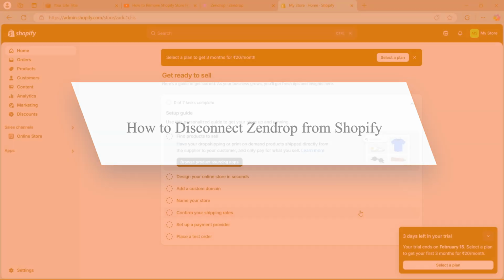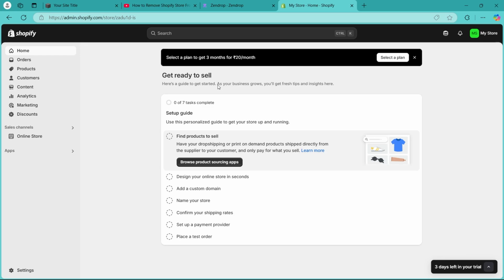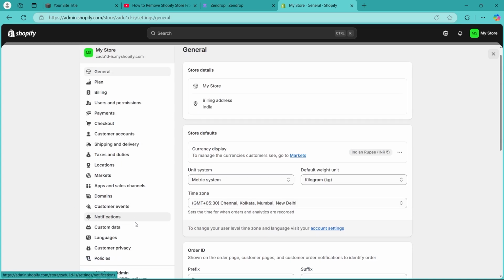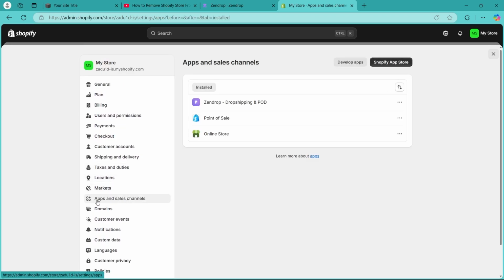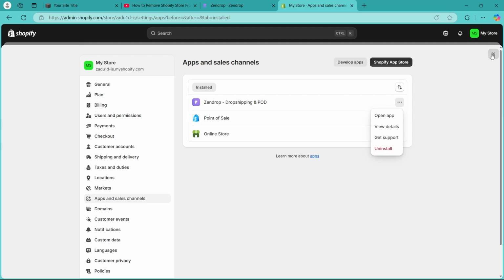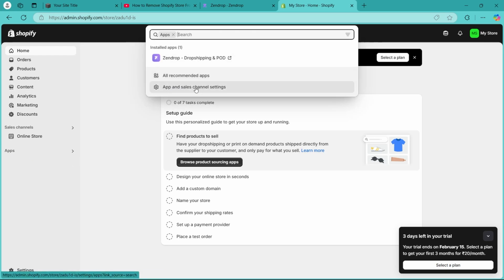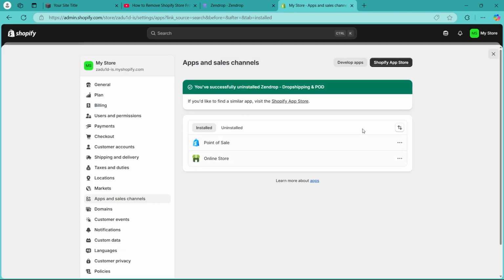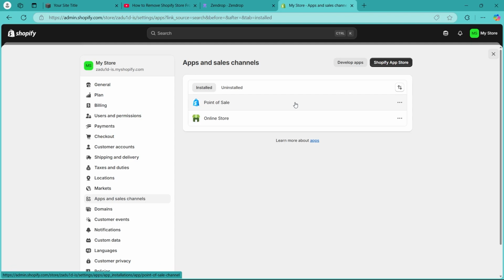How to Disconnect Zendrop From Shopify (Easy Steps!)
🛍️ Zendrop #1 Dropshipping App
Start dropshipping in 30 seconds with 1million+ unique, fast-delivery products right at your fingerprints

Learn how to disconnect Zendrop from your Shopify store with this step-by-step guide. This tutorial walks you through removing the Zendrop app, canceling subscriptions if necessary, and ensuring no active product sync remains. Follow these simple steps to unlink Zendrop from Shopify efficiently.